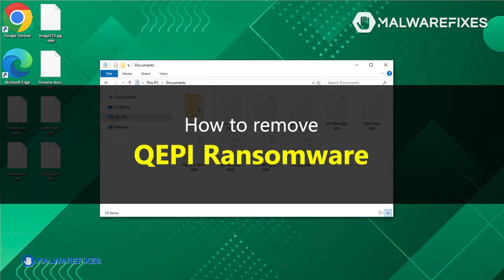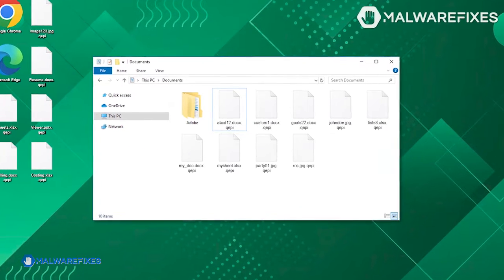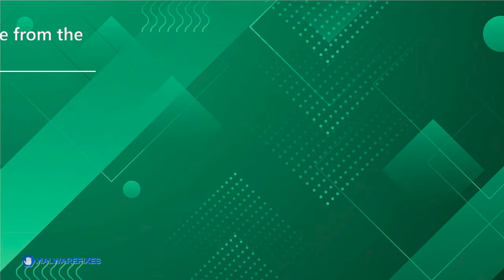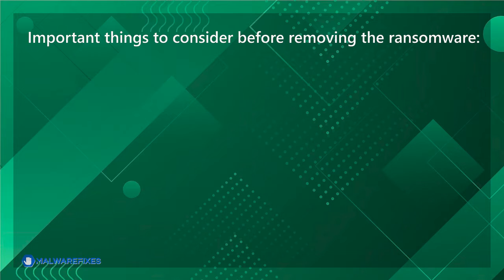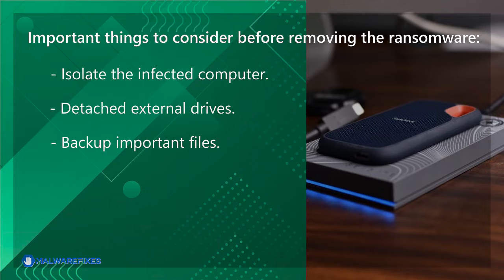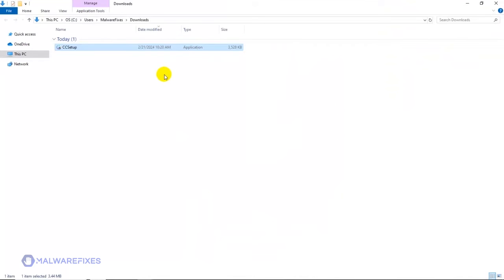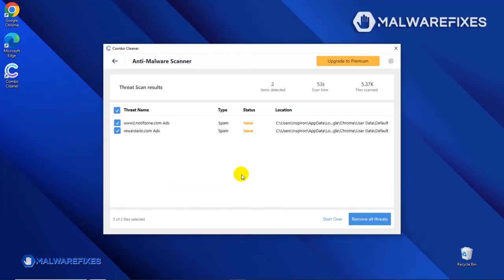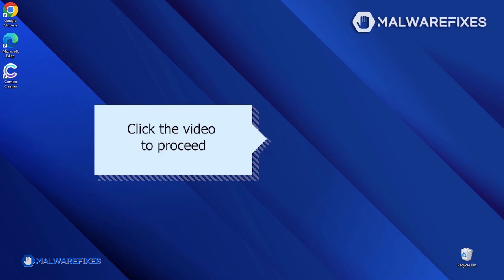QEPI Ransomware Removal and File Recovery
This video covers the removal of a notorious ransomware called QEPI from the STOP/DJVU family. To view complete removal steps and download links for virus scanners, please visit the following link:

How to remove Ransomware called QEPI - Timeline
00:53 About QEPI ransomware.
01:54 Automatic and manual removal.
02:28 Things to consider before removing the ransomware.
03:41 Remove QEPI with Combo Cleaner.
05:16 Manual removal of the ransomware.